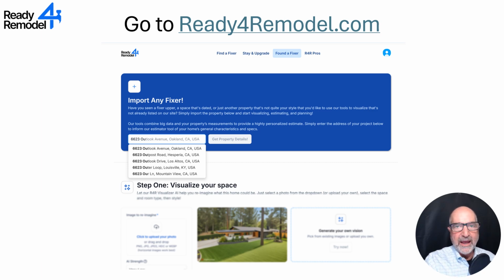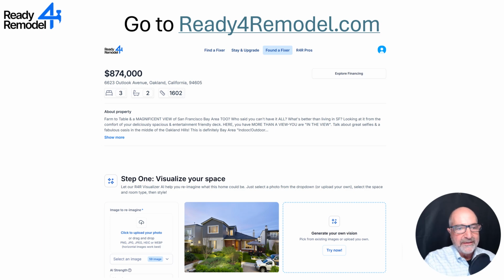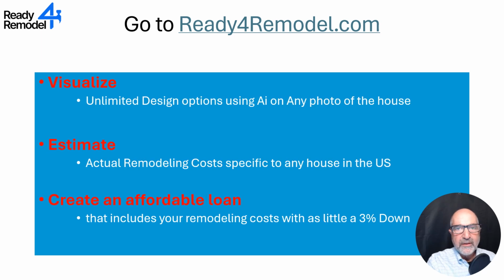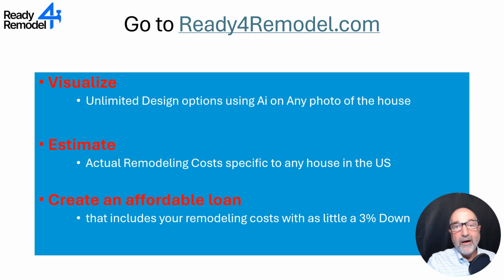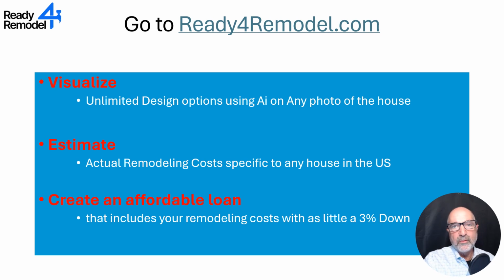How to turn your basement into a wine cellar, home office or ADU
Get your Free "Step-by-Step Fixer-Upper Blueprint for First Time Home Buyers"

🏡 Use AI to Visualize, Estimate & Finance Any Home Improvement! 🤖✨

Thinking about upgrading your home? With AI, you can easily:
✅ Visualize your dream kitchen remodel 🍳 or bathroom upgrade 🚿
✅ Plan for new flooring 🪵, windows & doors 🚪🪟
✅ Estimate the cost of a new roof 🏠
✅ Get smart financing options 💰

AI makes home improvement faster, smarter, and stress-free, helping you turn any house into your dream home 🔮.

🔥 Don’t just dream it — design it, plan it, and make it real with AI tools today!